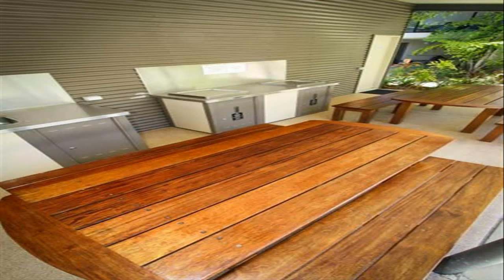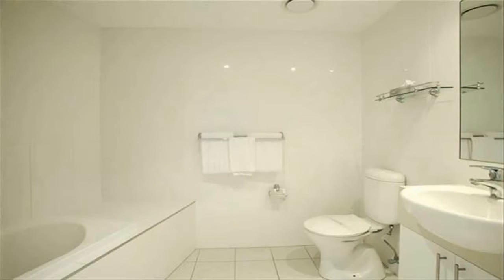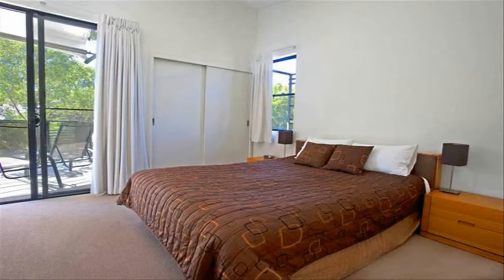10 3 Agnes Street, Agnes Water